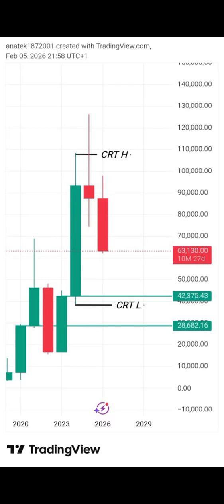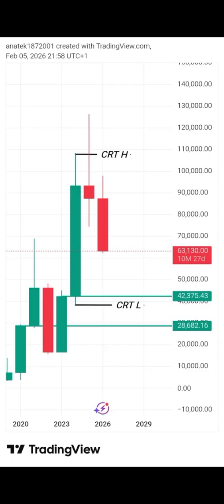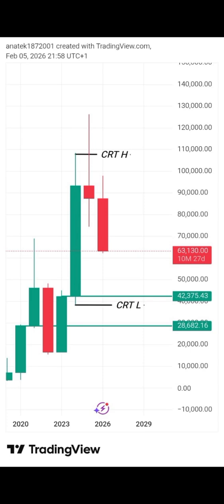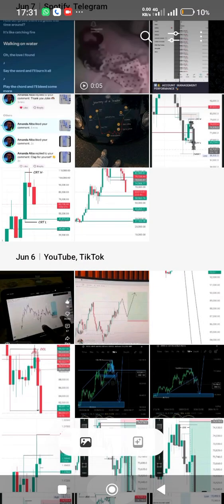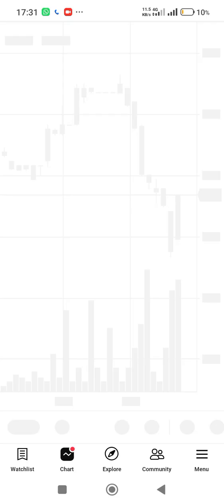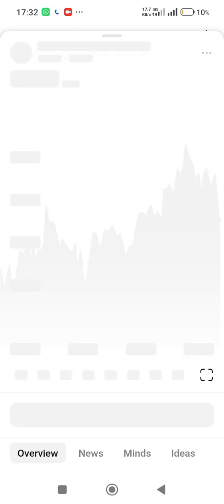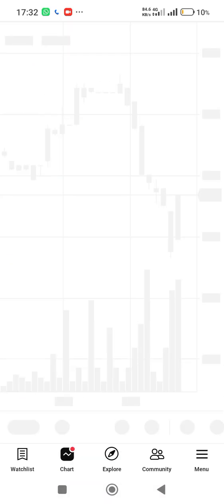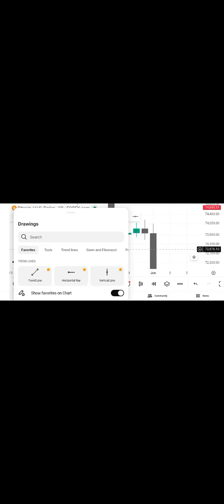1:152 RR on BTC sell using Support and resistance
trade review on BTC 2 setup 1:152RR sell and 1:40RR buy